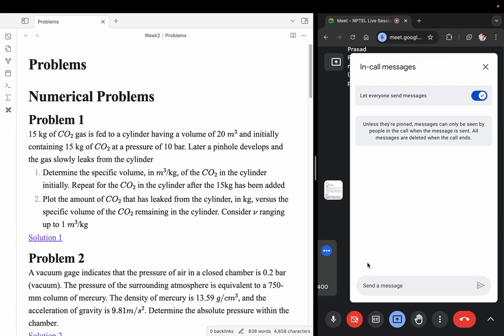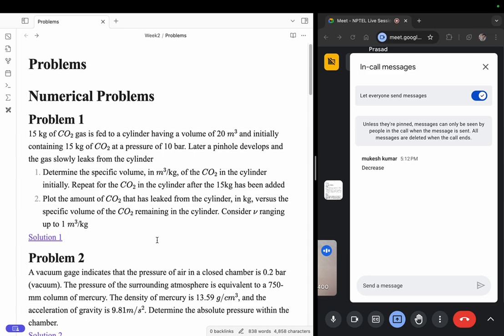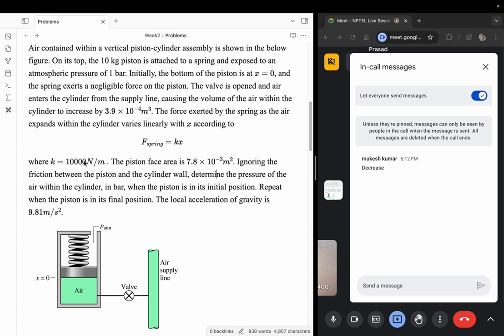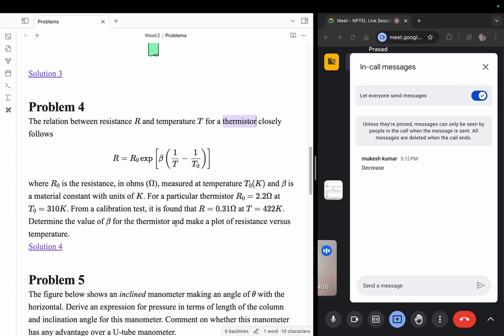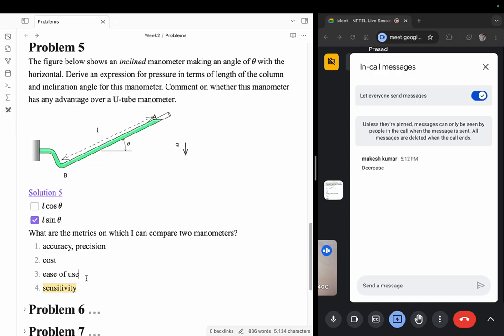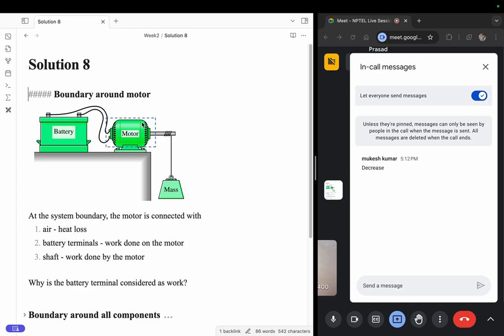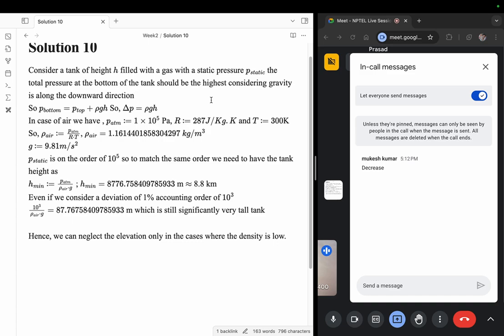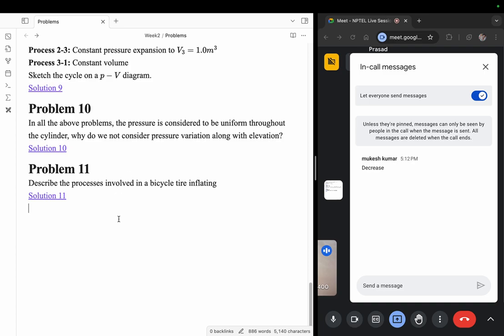Live Session 02: Engineering Thermodynamics